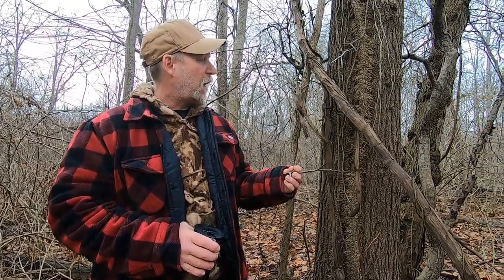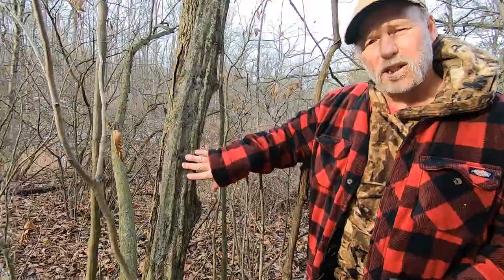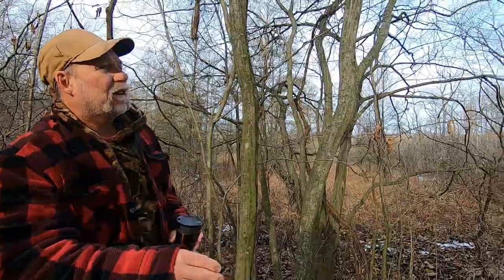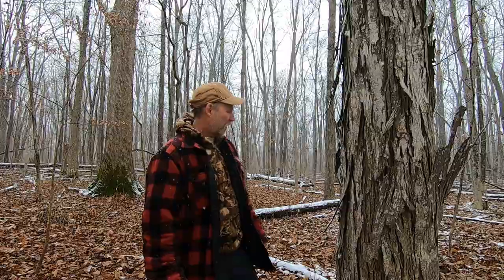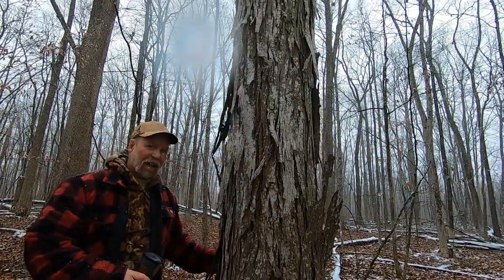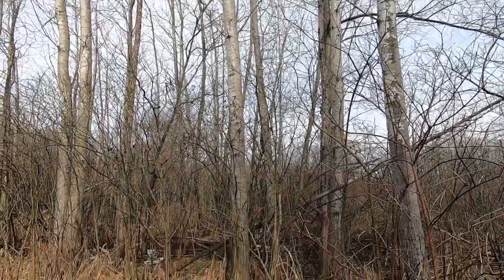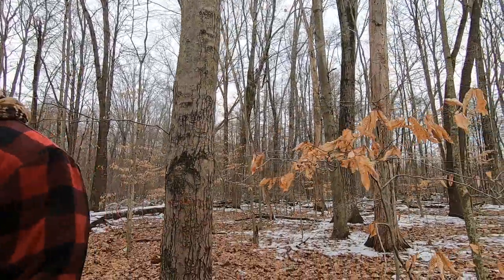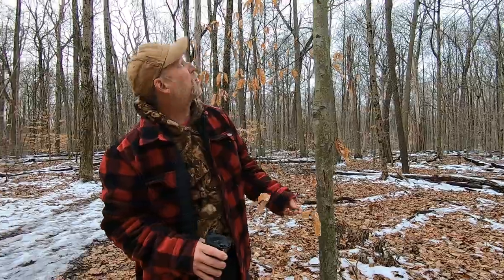Recognizing And Identifying Trees During Winter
How to recognize and identify trees during winter by looking for unique characteristics such as the bark, color, twigs, thorns, and their shape